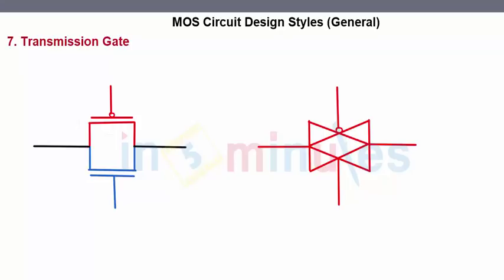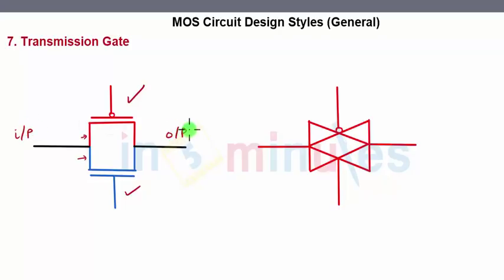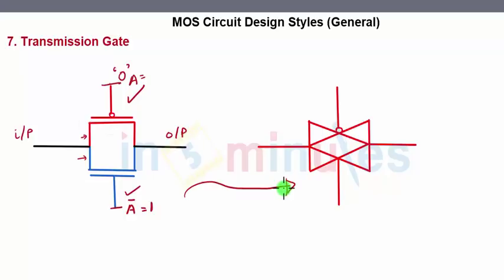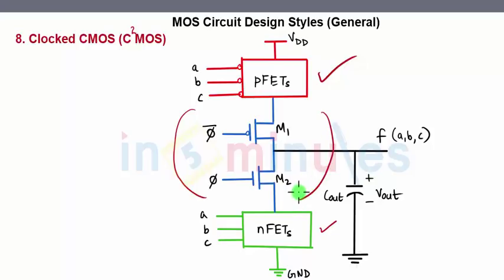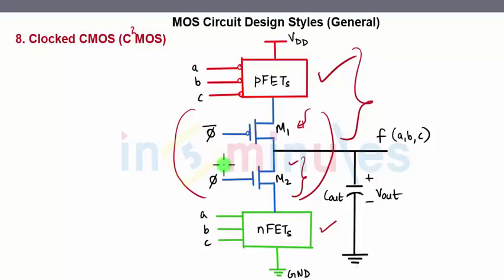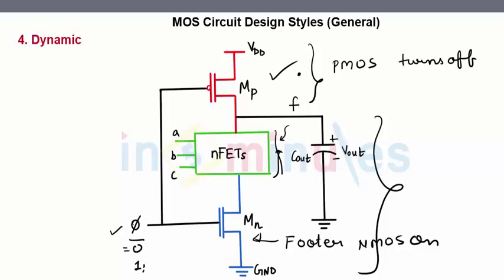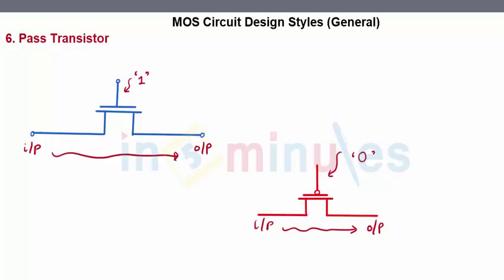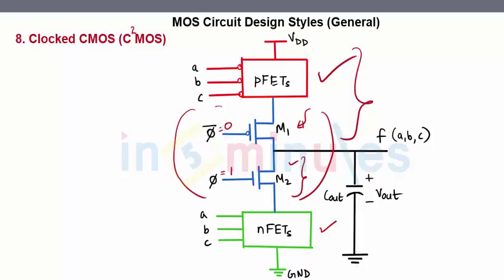Module3_Vid22.2_General of Different MOS circuit style(part3)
Hi All,

This video basically covers General of Different MOS circuit style(part3) for implementing various expressions or gates using transistors